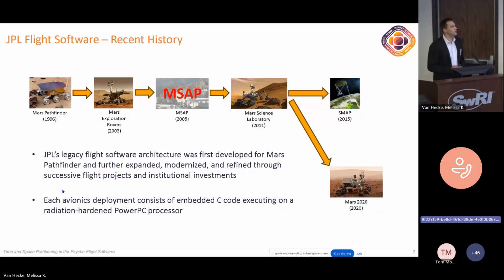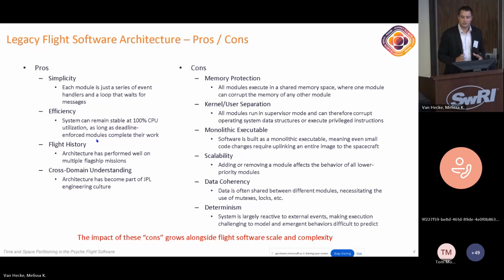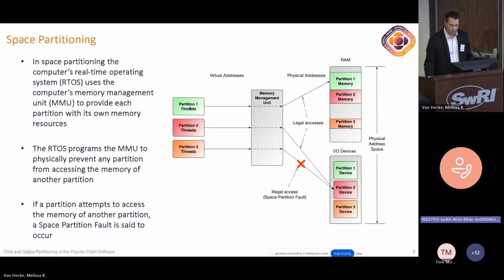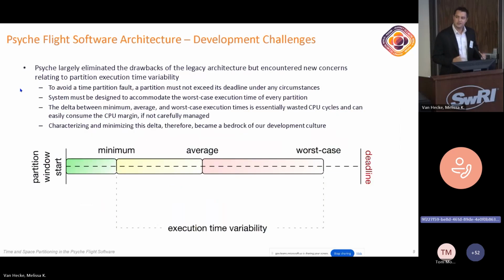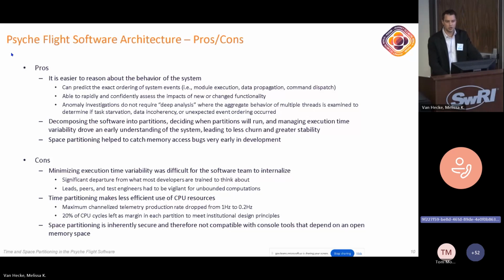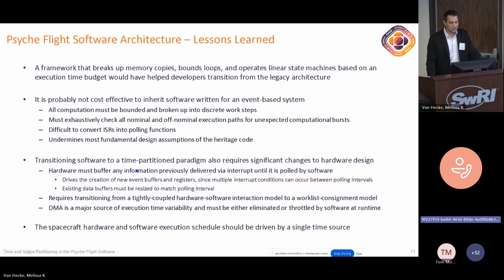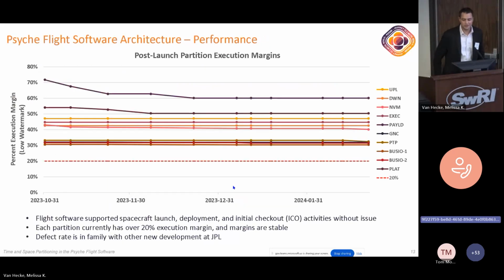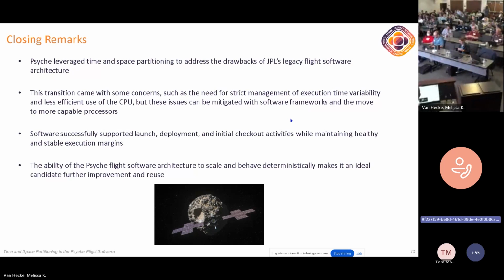FSW 2024: Day 1 - Time and Space Partitioning in Psyche Flight Software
Christopher Jones (JPL) presents "Time and Space Partitioning in Psyche Flight Software" for FSW Workshop 2024 hosted by SwRI May, 2024.